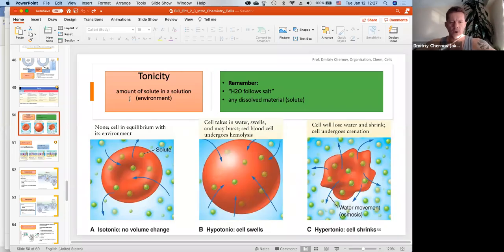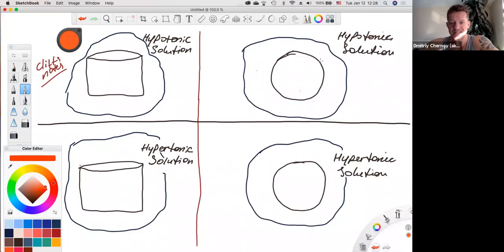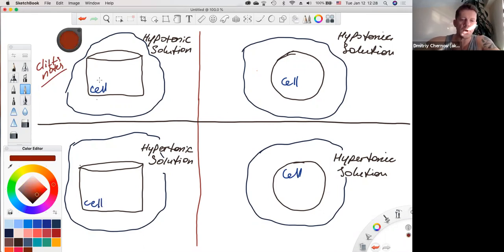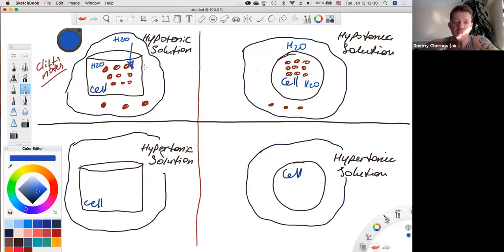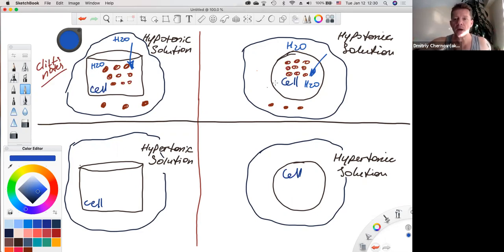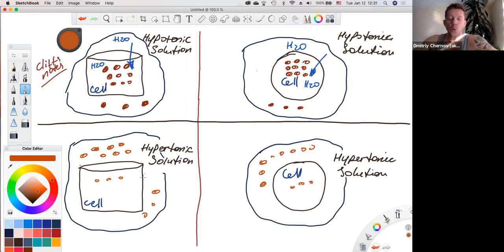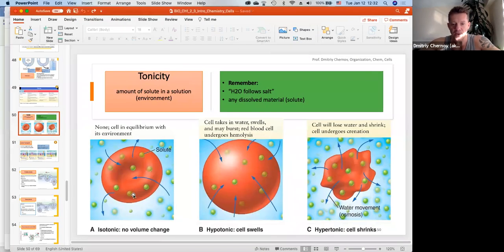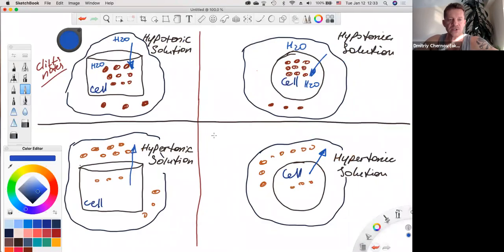Hypotonic Hypertonic Solution.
In this Cliffs Notes we are describing differences between hypotonic solution and hypertonic solution through the las of osmosis.